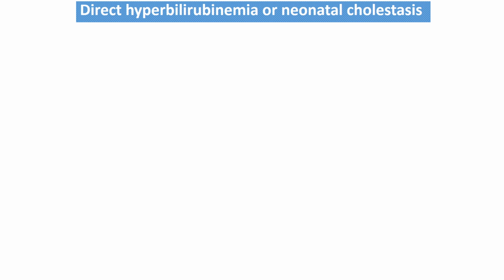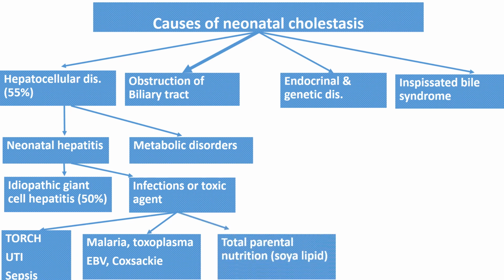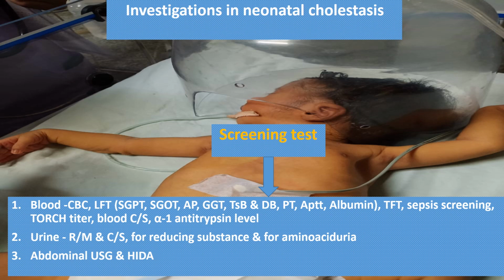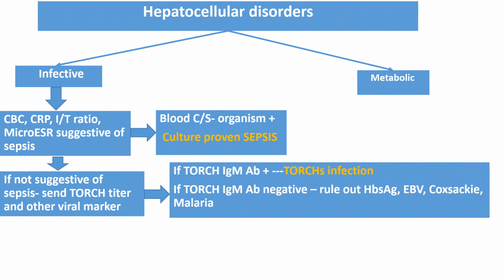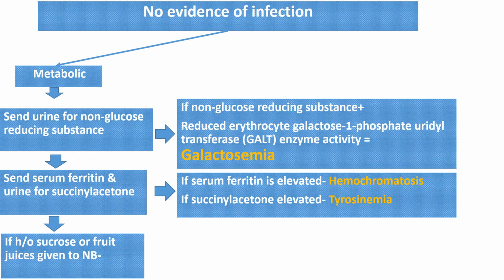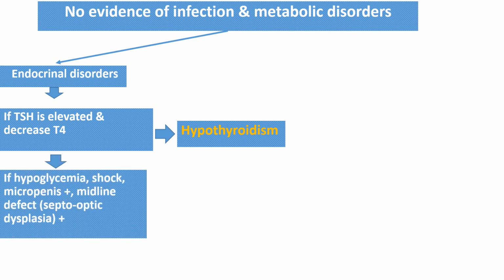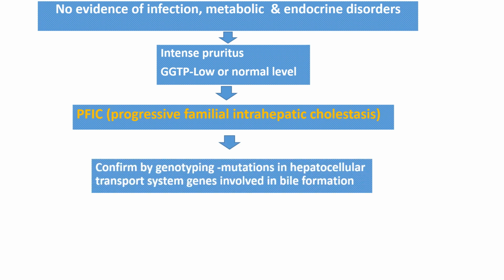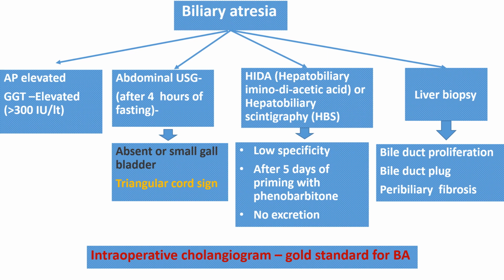Neonatal Jaundice (Part 3/3) | Neonatal Cholestasis | Pediatrics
This video describes approach to a case of Neonatal Cholestasis.